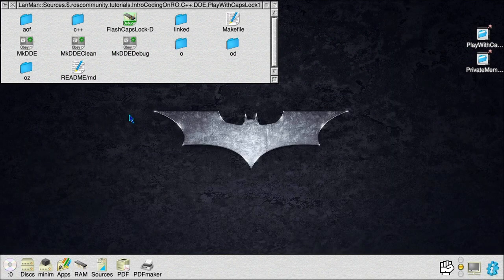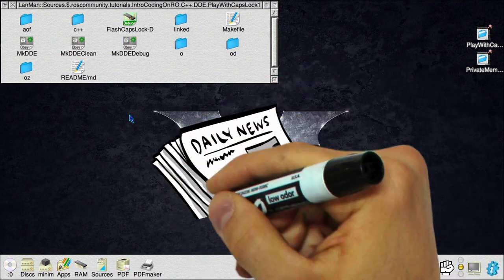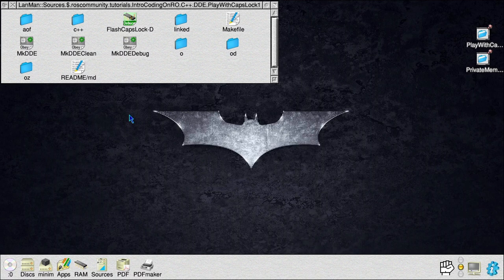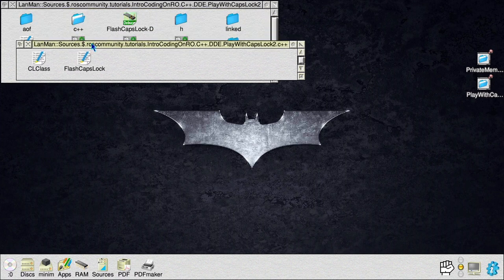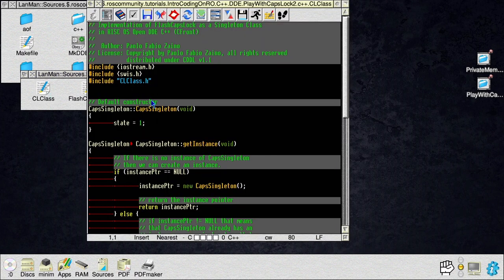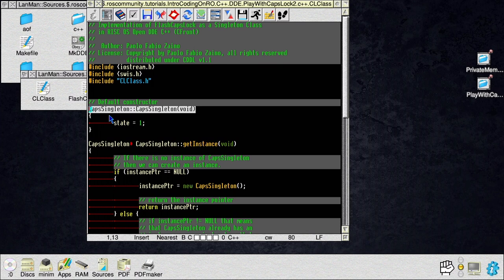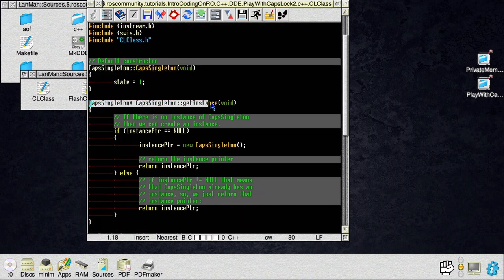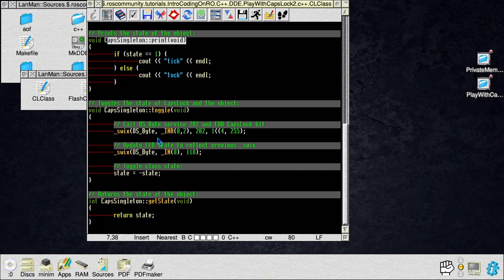Debugging CFront C++ on RISC OS with Acorn / ROOL DDE DDT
In this In-Depth video, Paolo Fabio Zaino shows us how to debug the old CFront C++ code on RISC OS using DDE DDT Debugger. Please note this video is not about learning how to code in C++, it focuses only on the distinctive elements related to RISC OS.

This video is on the special In-Depth format, which means the video is a full 1 hour long "mini-course" that will give all the info needed to learn the techniques described.

C++ used in this video it's a very old one, predates CFront 3.1 which itself predates C++98! In particoular, CFront for RISC OS also doesn't have all the original CFront libraries, so, in this video you'll see references on using malloc/realloc for strings etc. which are C references and that is because DDE C++ doesn't have C++ Strings library.

Chapters:

0:00 - Intro
0:38 - News
1:07 - Why DDT couldn't debug previous video's code correctly?
4:48 - What can we do to make C++ sources DDT friendly?
11:25 - New code example to help debugging private member's variables
24:07 - DDT in action, debugging private member's variables
35:22 - How strings are stored in memory on ARM32 architecture and RISC OS
49:47 - How realloc works
55:47 - Outro